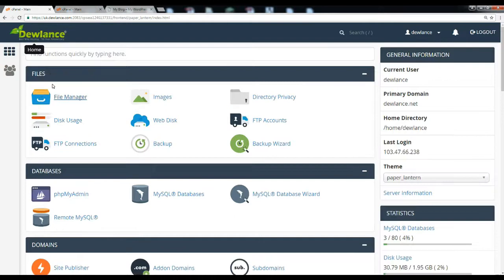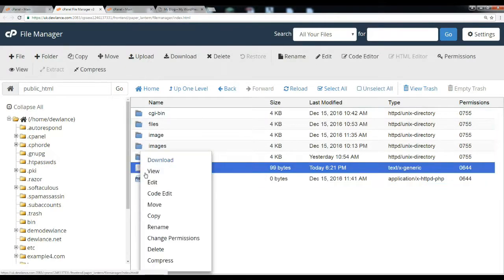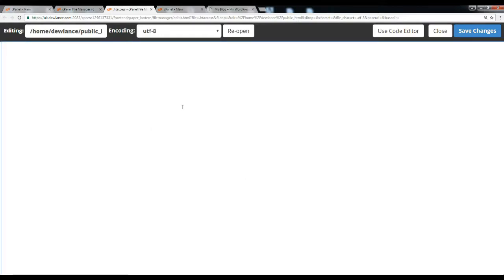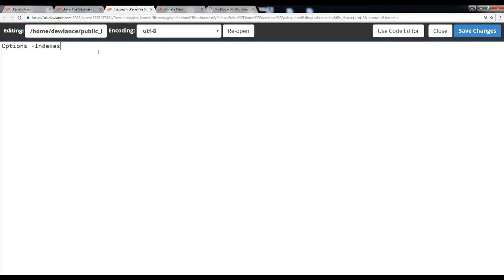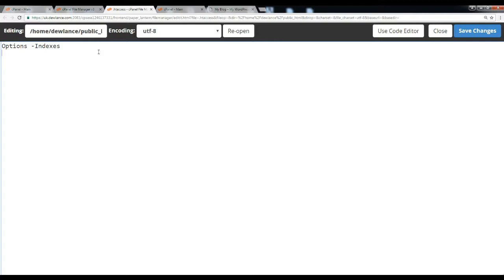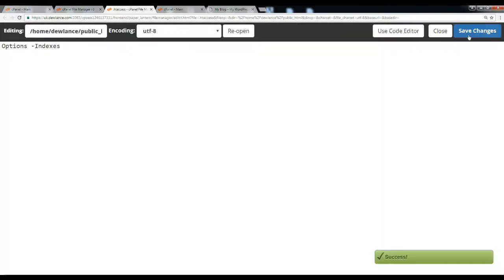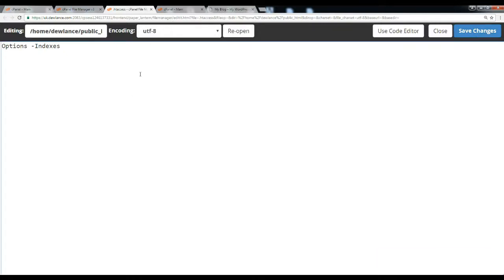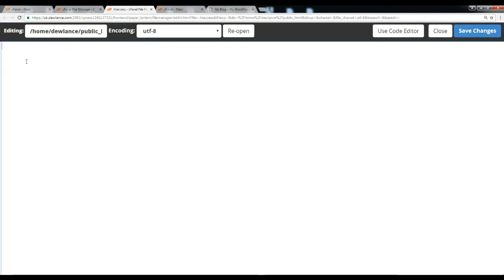How to disable directory browsing using htaccess in cPanel - Course +HD + Latest - P72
Hosting - How to disable directory browsing using htaccess in cPanel - Course +HD + Latest - P72 - Full cPanel Course